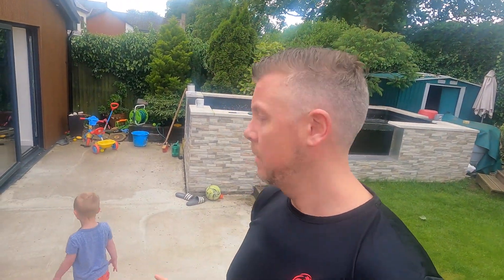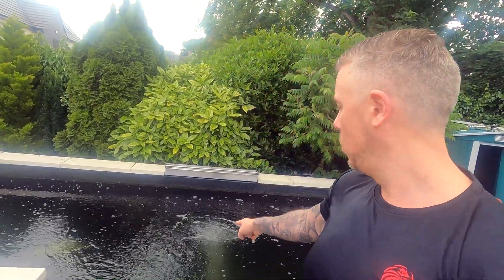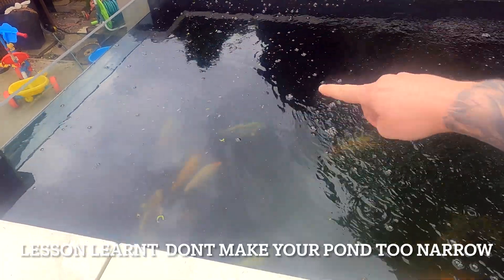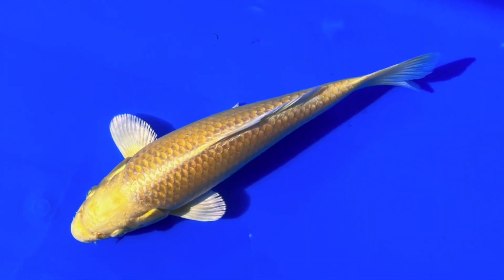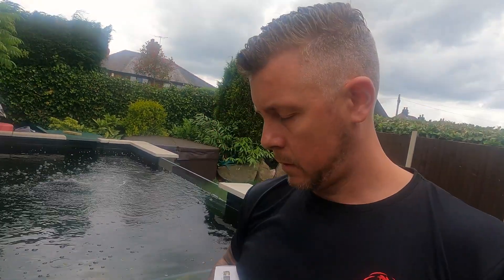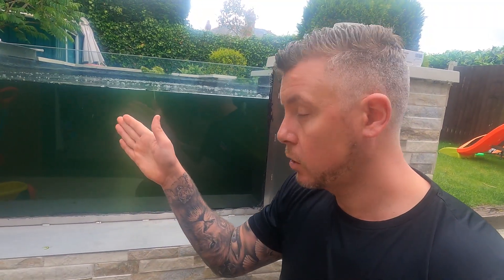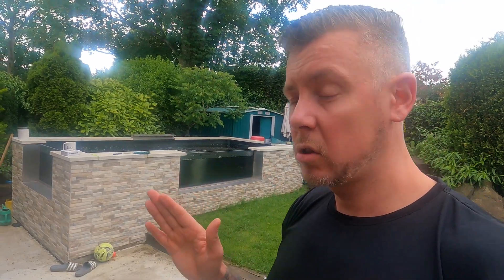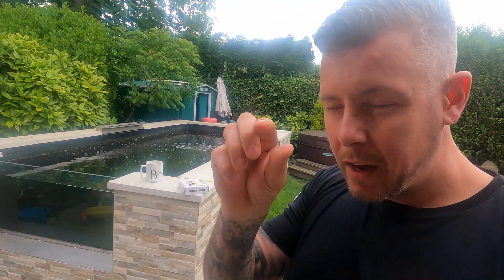New Microscope, Koi Flashing & Change in Plan | Ep58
Quick change to the plan due to koi behaviour and stupidity leads to needing a new microscope to inspect for parasite
Will this cheapy work?

Quick gander at the pond clarity and all seems to have improved to a level that I can now see with ease the bottom drain in the pond.

Fish all seem ok except my shusui who is flashing against the pond window.

Koi Fish Johnny